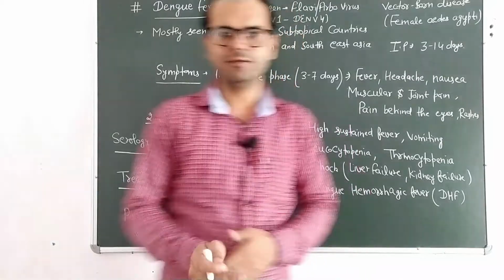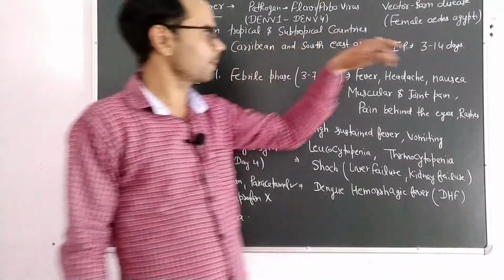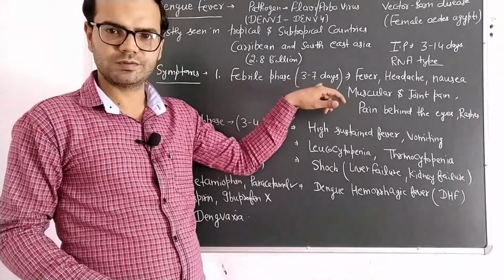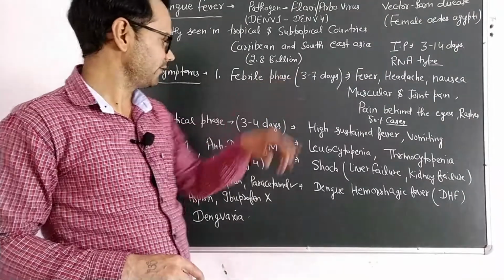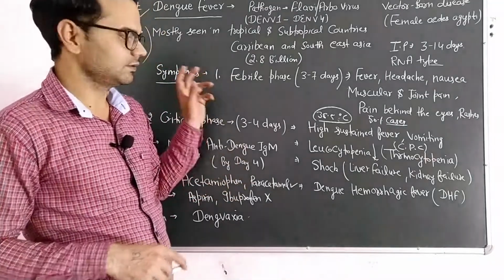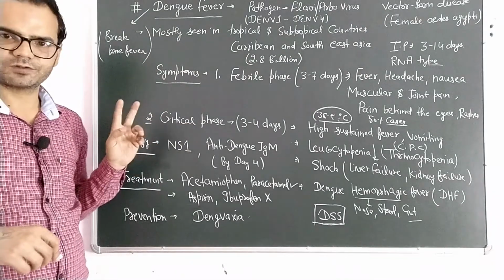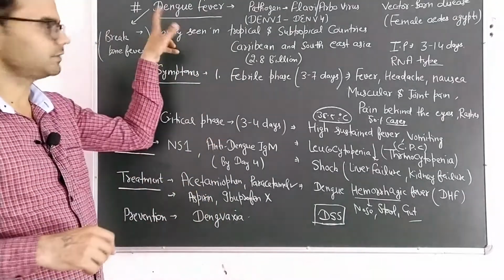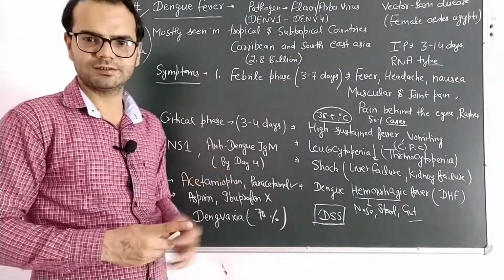Dengue Fever | Pathophysiology, Symptoms, Diagnosis & Treatment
Dengue Fever | Pathophysiology, Symptoms, Diagnosis & Treatment@unlockchemistry
Dengue fever facts
Dengue fever is a disease caused by a family of viruses transmitted by Aedes mosquitoes.
Symptoms of dengue fever include severe joint and muscle pain, swollen lymph nodes, headache, fever, exhaustion, and rash. The presence of fever, rash, and headache (the "dengue triad") is characteristic of dengue fever.
Dengue virus is prevalent throughout the tropics and subtropics.
A virus causes dengue fever, and there is no specific medicine orantibiotic to treat it. For typical dengue fever, the treatment is directed toward relief of the symptoms (symptomatic treatment).
Papaya leaf extract can treat dengue fever.
The acute phase of the illness with fever and muscle pain lasts about one to two weeks.
Dengue hemorrhagic fever (DHF) is a specific syndrome that tends to affect children under 10 years of age. This complication of dengue causes abdominal pain, hemorrhage (bleeding), and circulatory collapse (shock).
The prevention of dengue fever requires control or eradication of the mosquitoes carrying the virus that causes dengue.
The U.S. FDA approved Dengvaxia, a vaccine for dengue fever, in May 2019 for use in dengue-endemic areas.